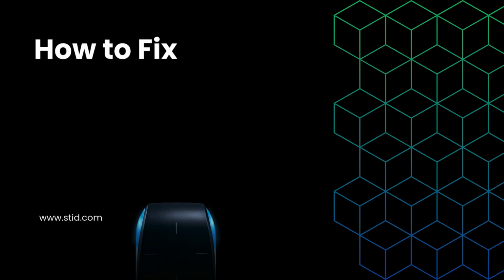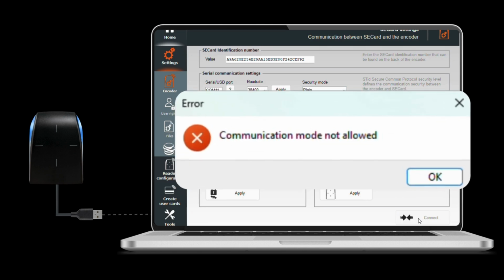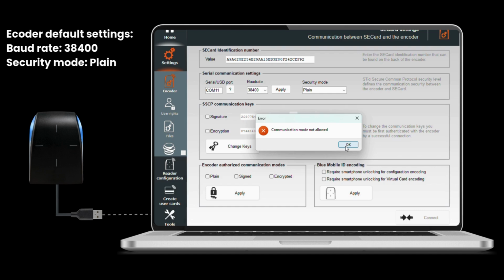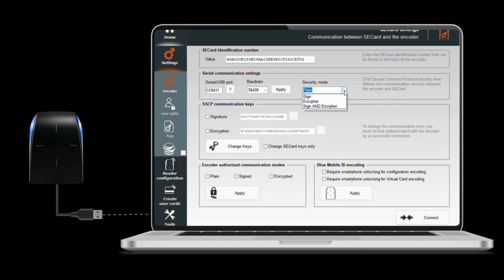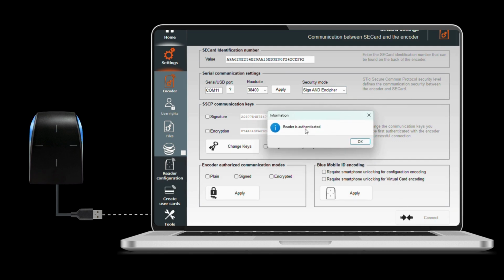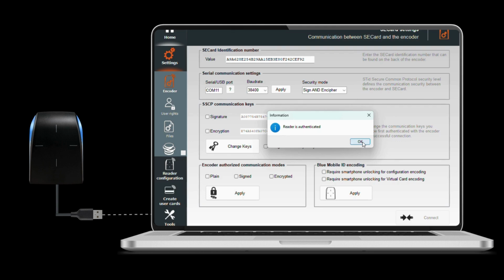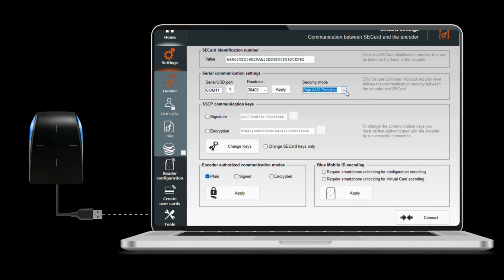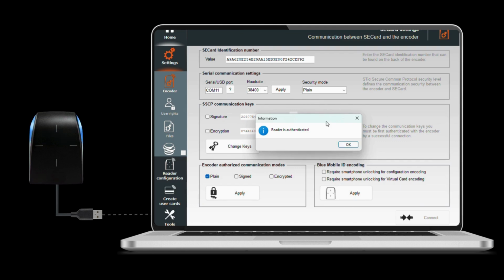How to Fix the "Communication Mode Not Allowed" Error on a SECard Encoder | Step-by-Step Tutorial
How to Fix the "Communication Mode Not Allowed" Error on a SECard Encoder and Restore Default Settings | Step-by-Step Tutorial

🚨 Encountering the "Communication Mode Not Allowed" error in SECard? No worries! In this step-by-step tutorial, we’ll show you how to quickly fix this issue. You’ll learn how to troubleshoot connection problems, test different security modes (Sign, Encipher, and Sign & Encipher), and restore your encoder to its default settings:

🔧 Whether you're dealing with connection errors or just want to make sure your encoder is correctly set up, this video will guide you through the process. Follow along to restore the factory settings and resolve any communication issues with ease.

And remember, if you need further assistance, the STid support team is always here to help! 🤝